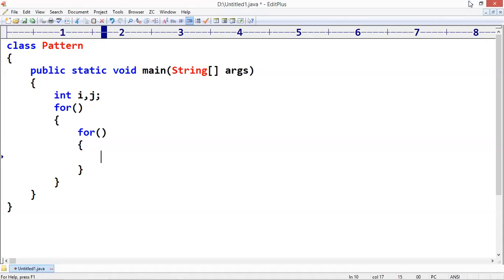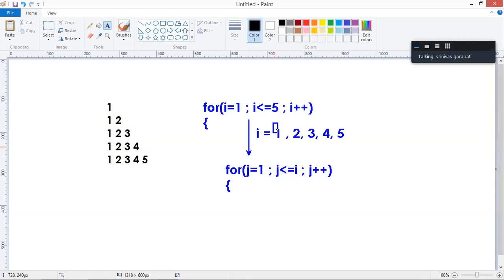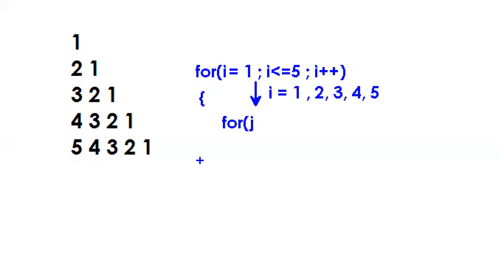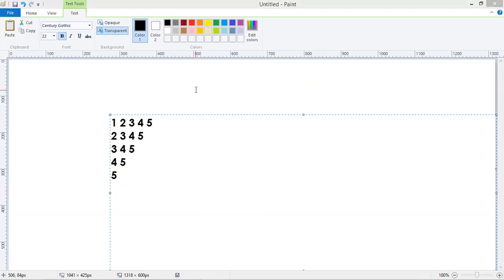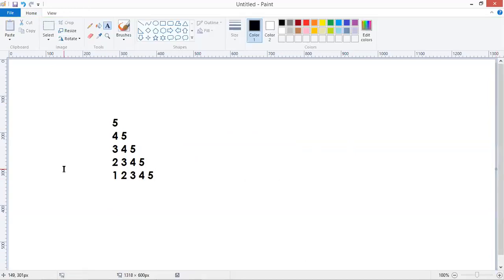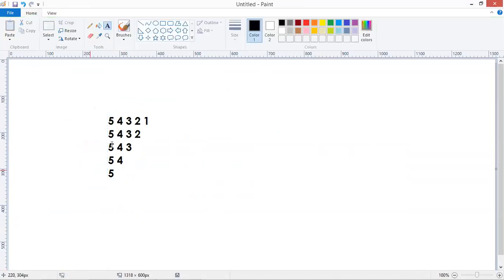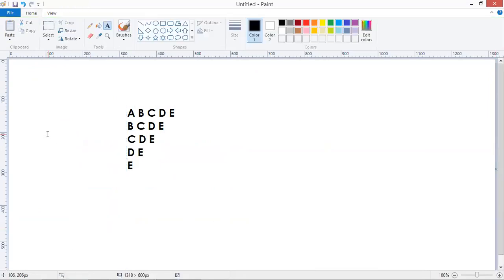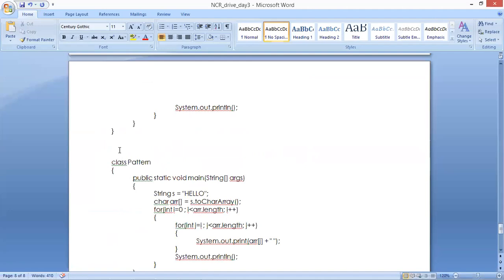Logical Programming | Session-3 | Naresh IT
Logical Programming for NCR  Campus Codewars | Session-3 | Naresh IT